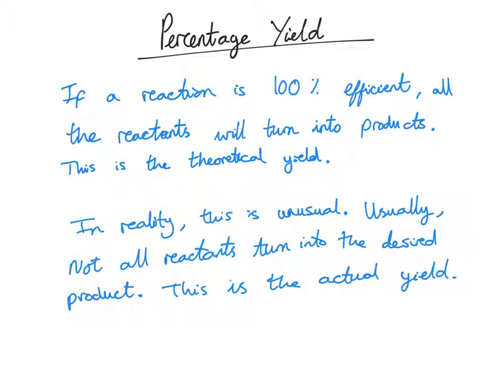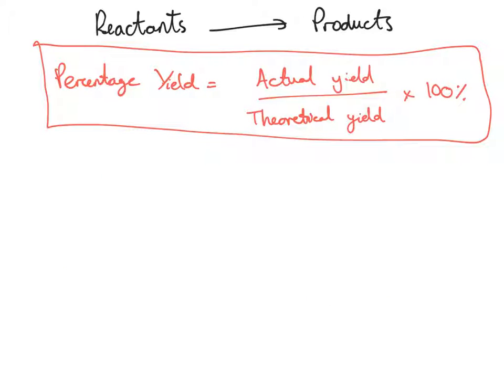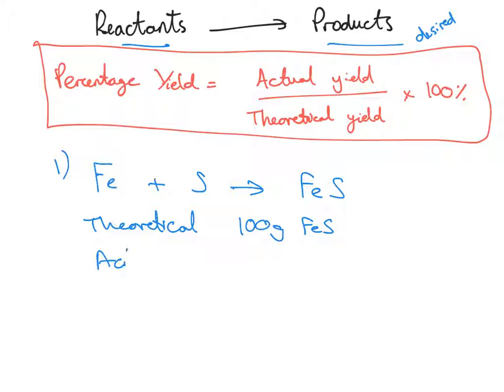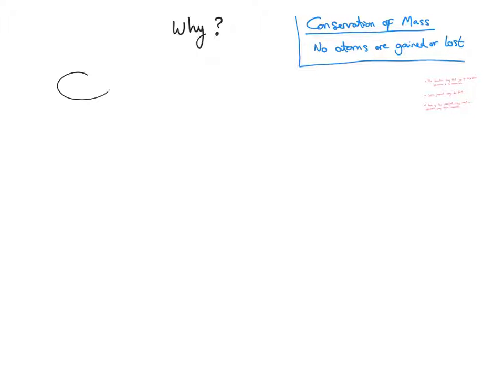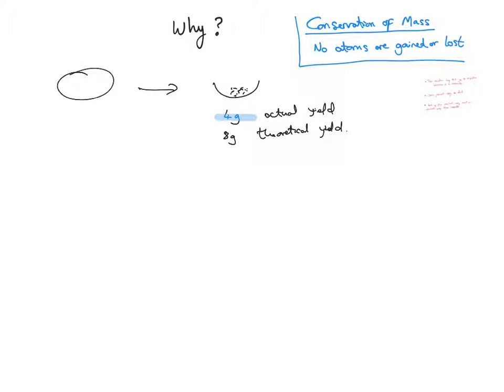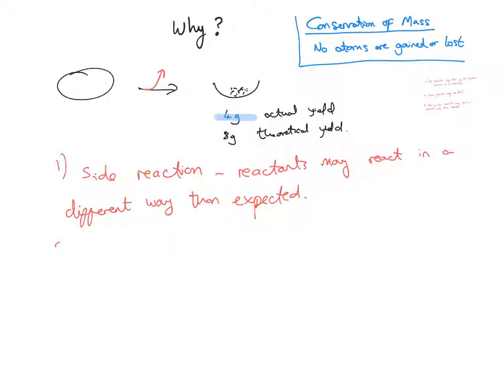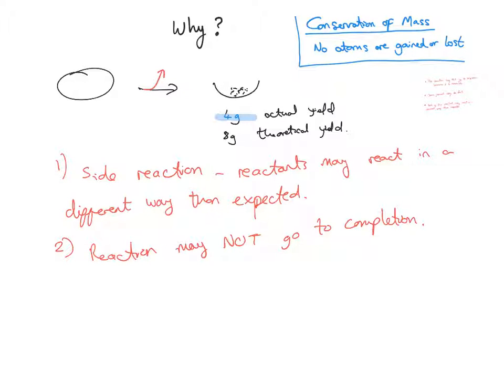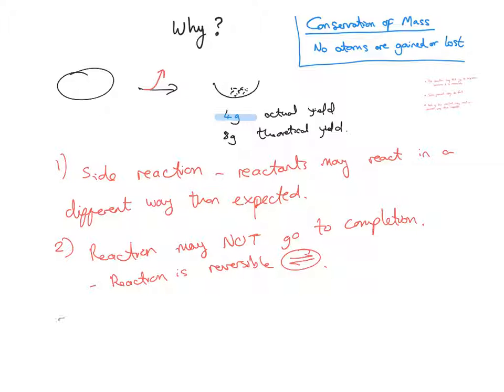Percentage yield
How to calculate the percentage yield. Why don't we get 100% yield?